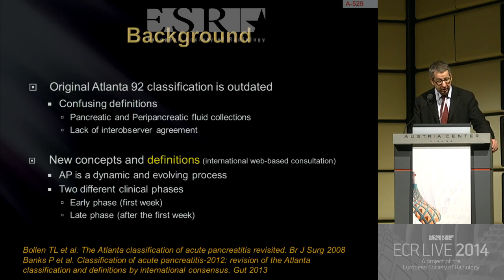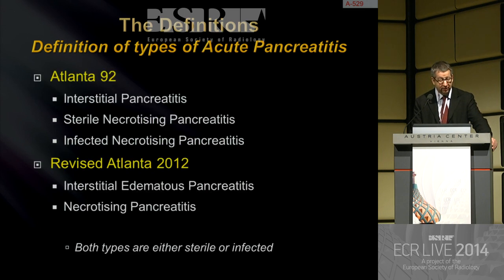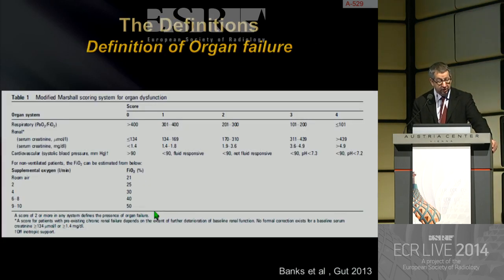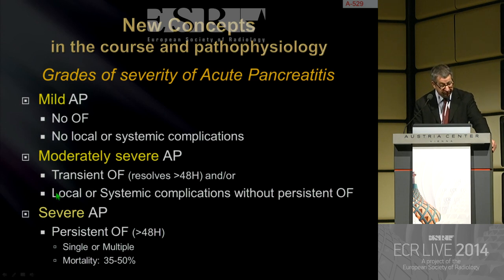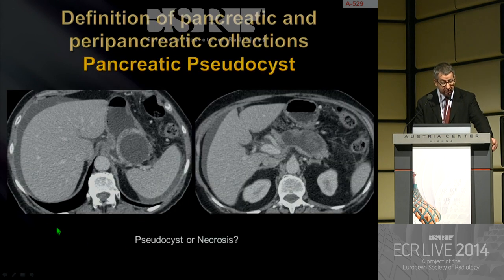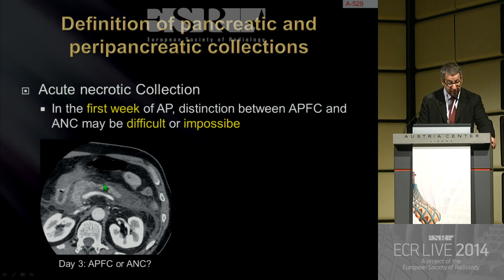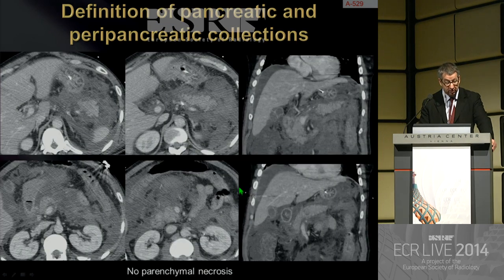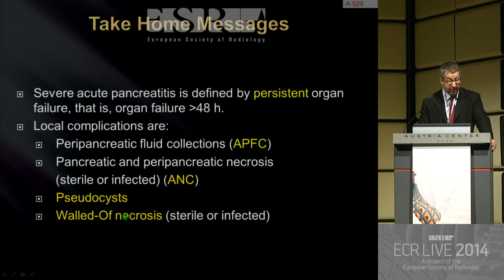GI - Pancreatic inflammation 1